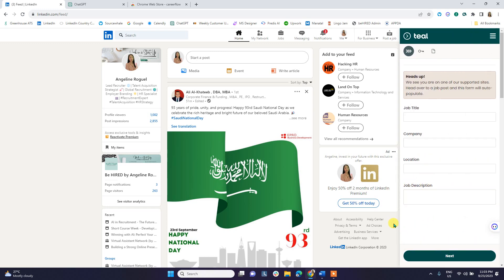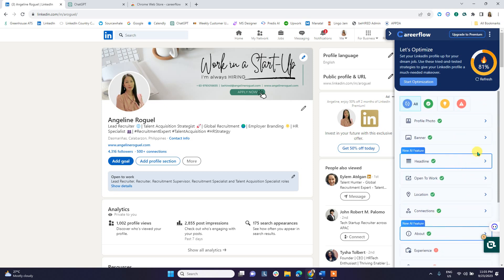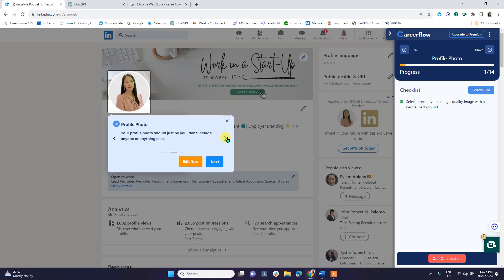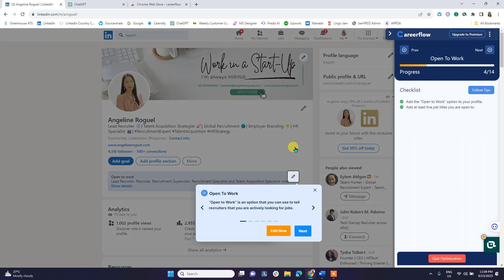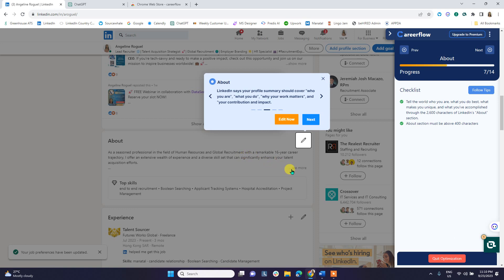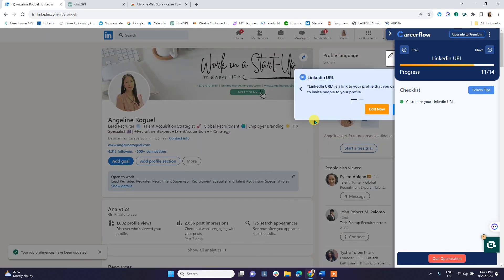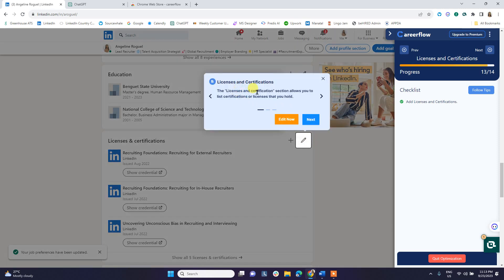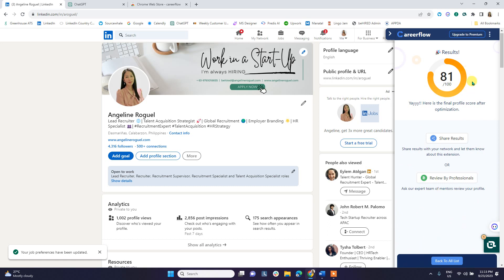Optimized Your LinkedIn Profile Using Using AI | Careerflow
For the detailed prompts of LinkedIn Header, About Me, Job Description, please watch the previous Webinar: Building a Strong Online Presence - Optimized Your Profile Through AI